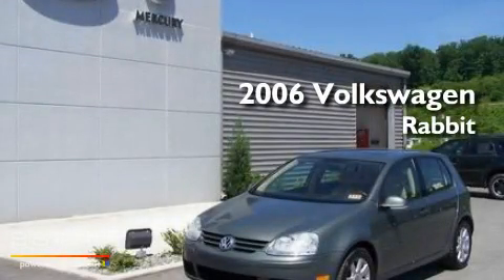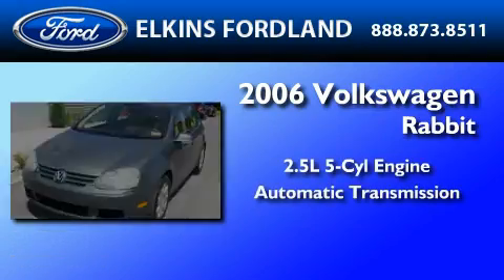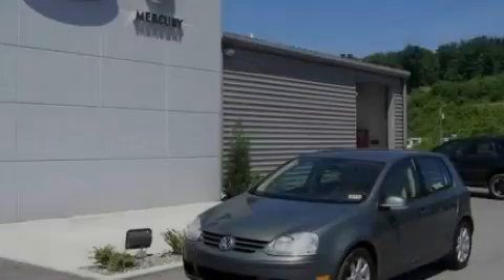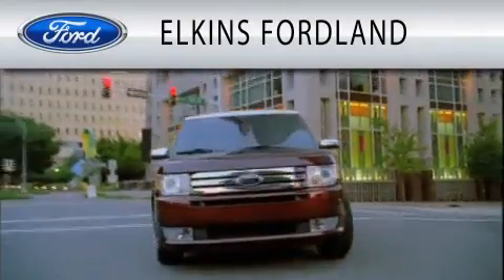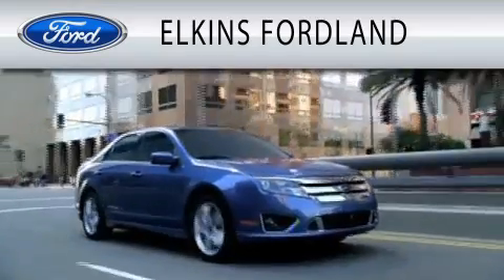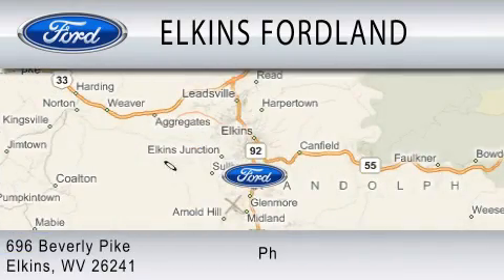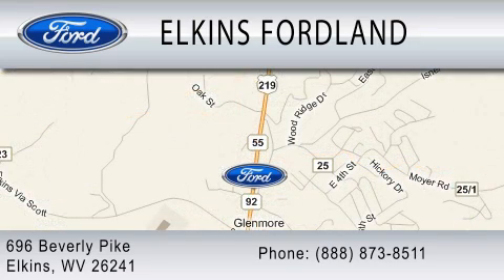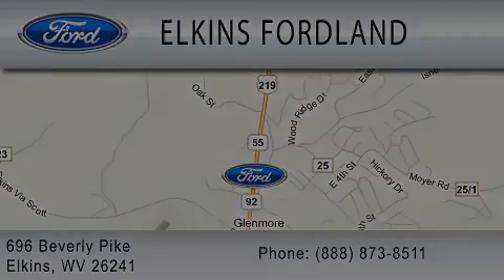2006 VOLKSWAGEN RABBIT WV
We are proud to present this 2006 VOLKSWAGEN RABBIT .

 Year : 2006
 Make : VOLKSWAGEN
 Model : RABBIT
 Engine : 2.5L I5
 Trans . : AUTO
 Exterior : GREEN
 Miles : 89,023
 Interior : TAN
 Stock : 2212A